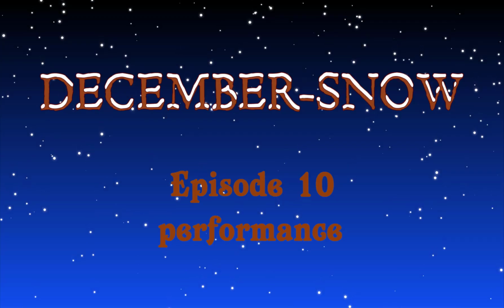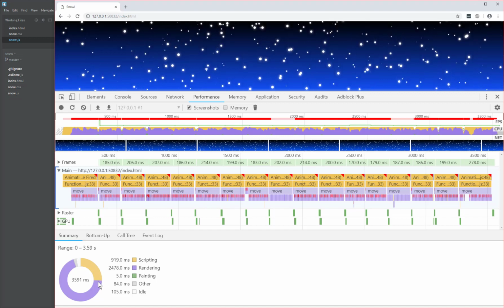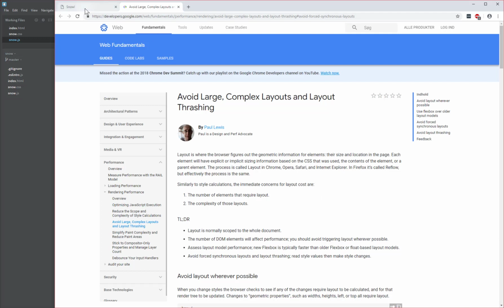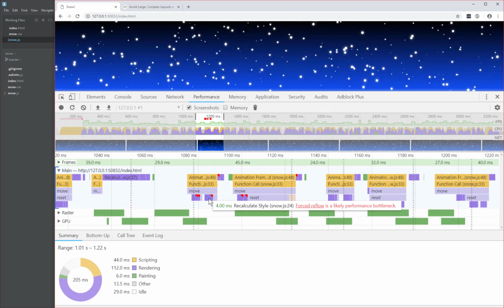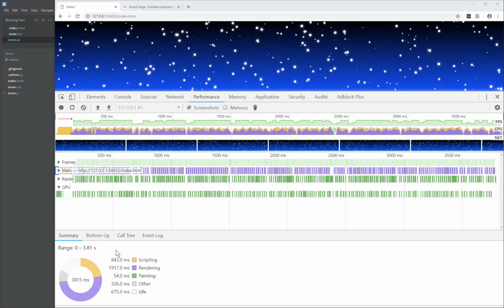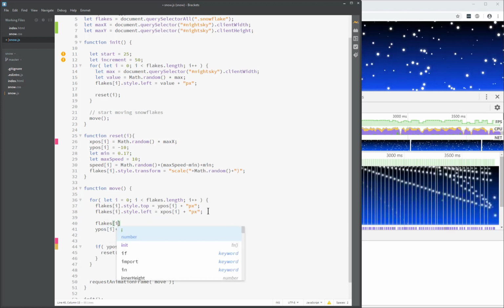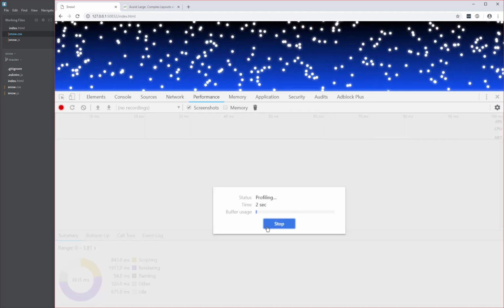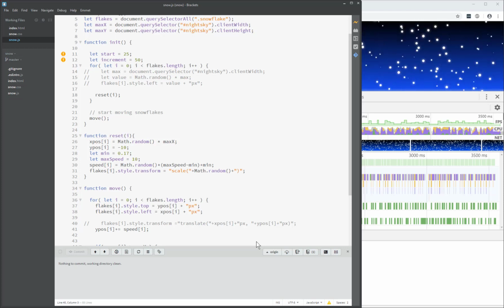December Snow 10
The tenth episode of a series where I try to create a snow-filled screen using HTML, CSS and JavaScript.

In this episode I fiddle with the performance, using the Performance-toolbar in Chrome DevTools